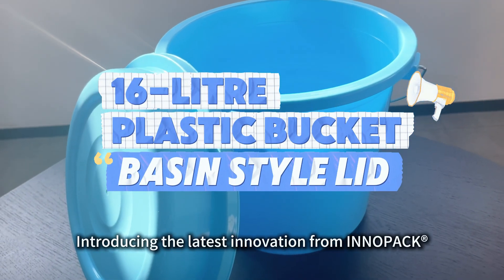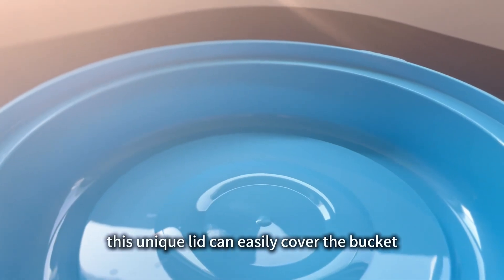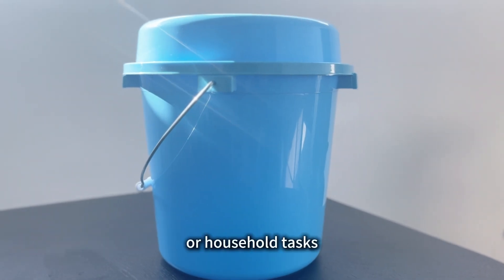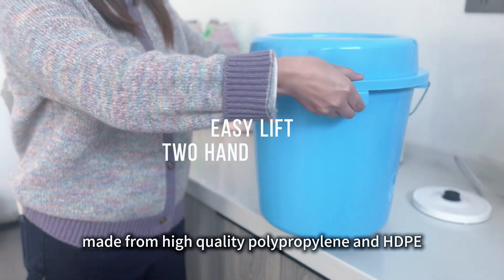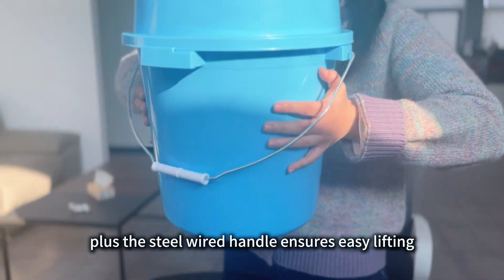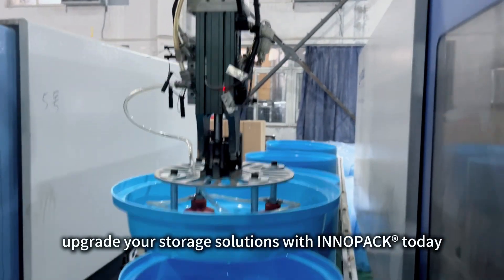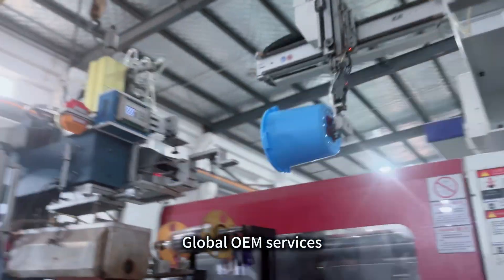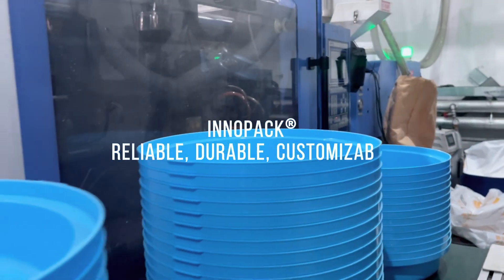The latest innovation from INNOPACK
Introducing the latest innovation from INNOPACK，our NEW 16litre plastic bucket with a basin style lid，this unique lid can easily cover the bucket.If you want to know more, please pay attention to our 😀innopack